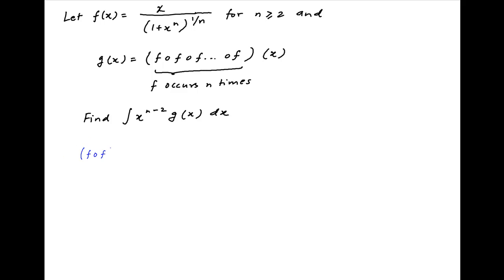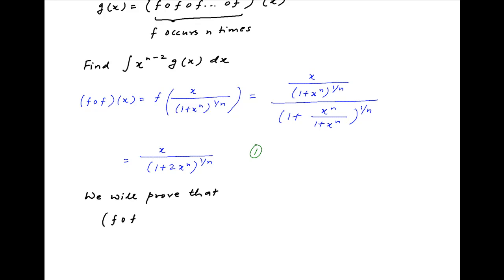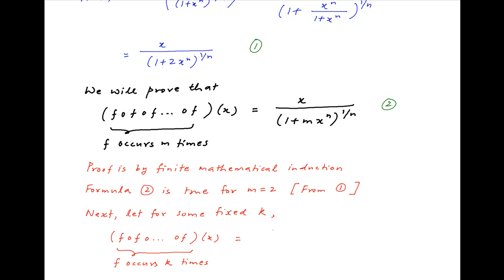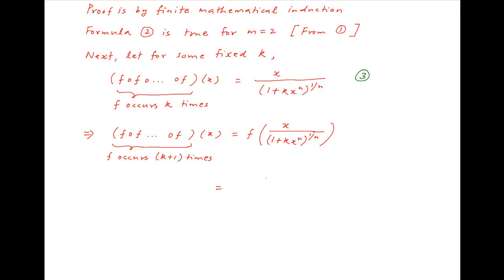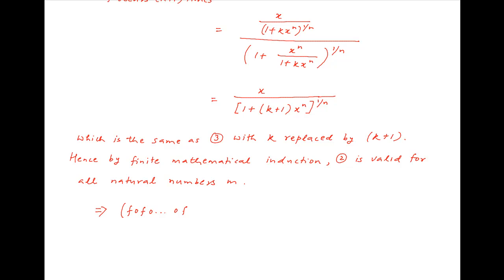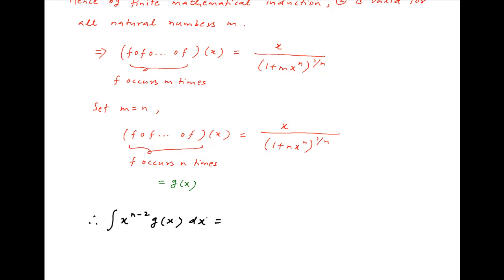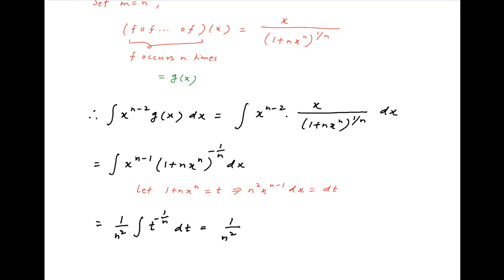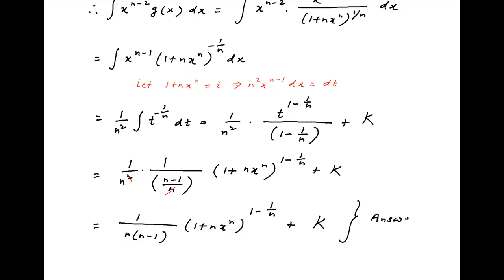Evaluate the following integral where g(x) = (f o f o f o f .. n times) (x).